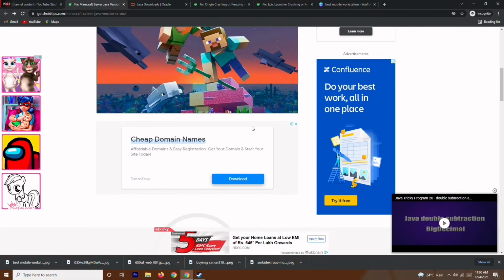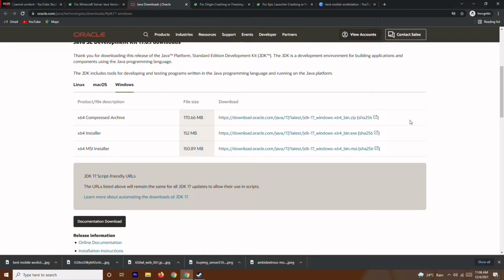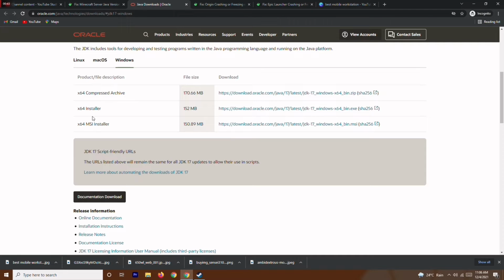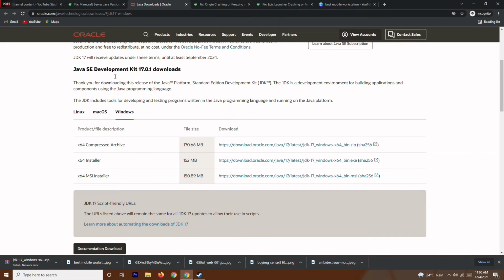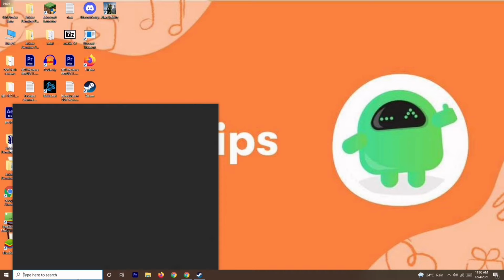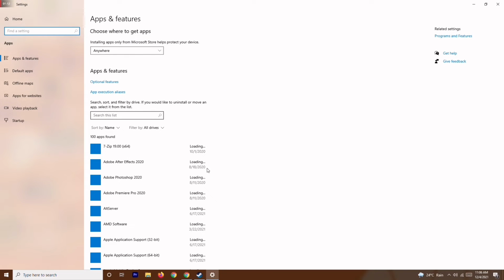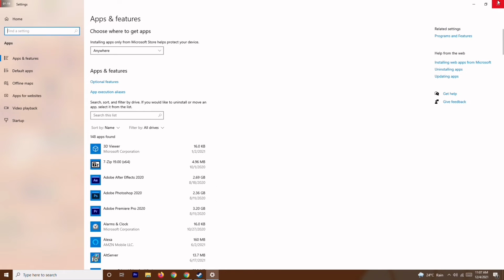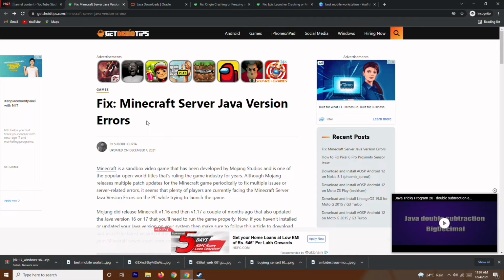How to Fix Minecraft Server Java Version Errors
Minecraft is a sandbox video game that has been developed by Mojang Studios and is one of the popular open-world titles that’s ruling the game industry for years. Although Mojang releases multiple patch updates for the Minecraft game periodically to fix multiple issues or server-related errors, it seems that plenty of players are currently facing the Minecraft Server Java Version Errors on the PC while trying to launch the game.
Mojang did release Minecraft v1.16 and then v1.17 a couple of months ago that also updated the Java version 16 or 17 that you’ll need to run the game properly. Now, if you haven’t installed or updated your Java version on your system then make sure to follow this article to download and install the latest version of the Java version on your PC. In this way, you can properly set up your Minecraft server apart from some other possible workarounds to fix errors.